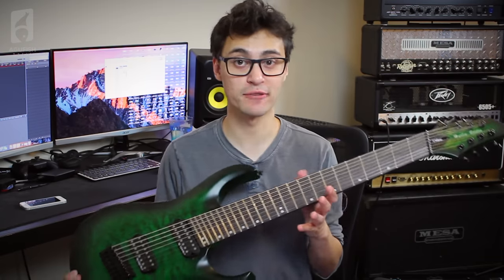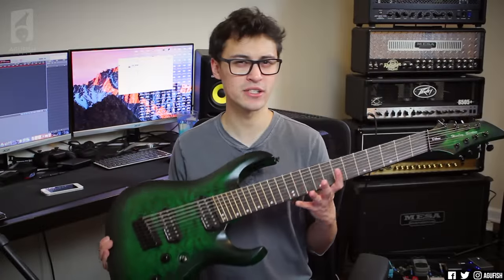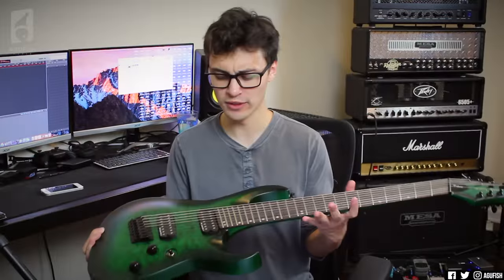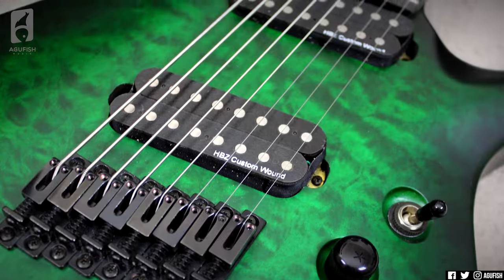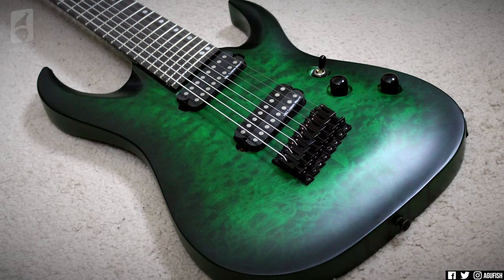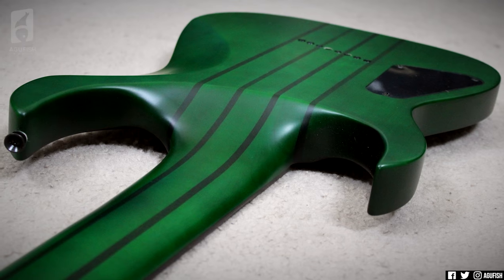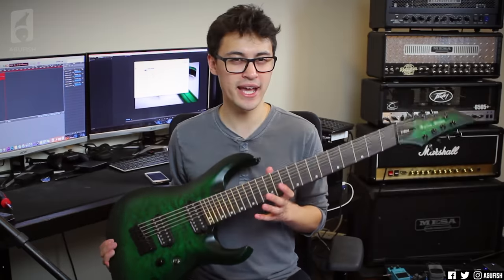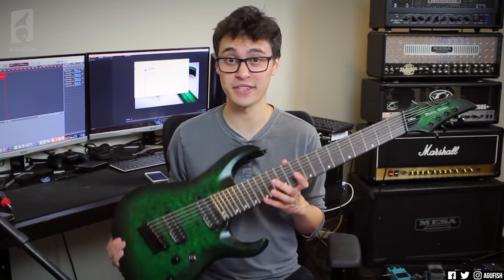Cheap Neck-Thru 8-String Multiscale. Does it Suck?! || Harley Benton FanFret-8 2018 DLX Demo/Review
0:28 Demo in a Mix
2:50 My Thoughts
4:57 Dirty Playthrough (Boosted with Horizon Devices Precision Drive)
5:31 Clean Playthrough (With Added Behringer VD400 Analog Delay)
8:37 Simon Says!!

➤ Peavey 6505+ Settings:
» Pre: 6
» Low: 10
» Mid: 5
» High: 6
» Post: 3
» Resonance: 10
» Presence: 8